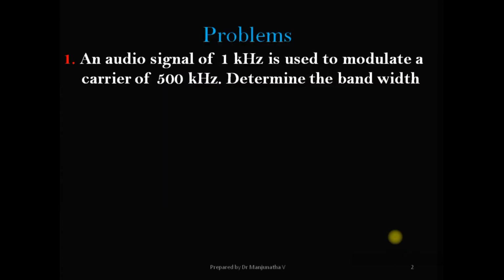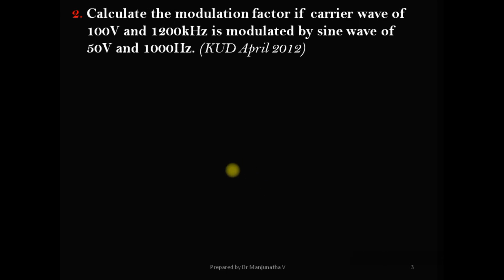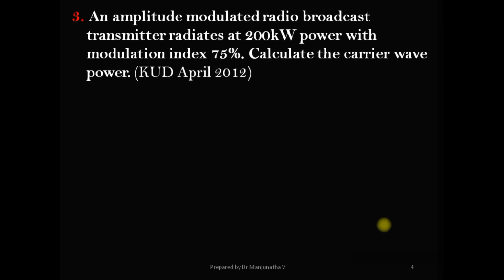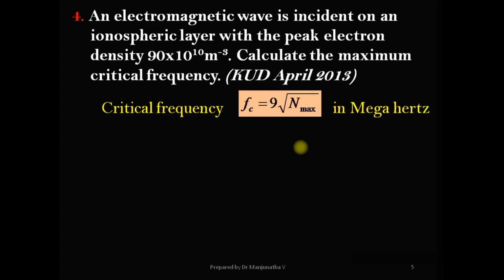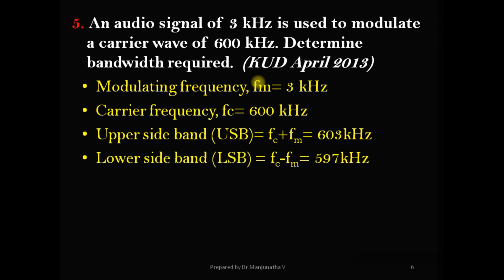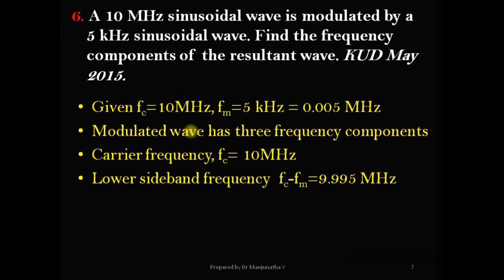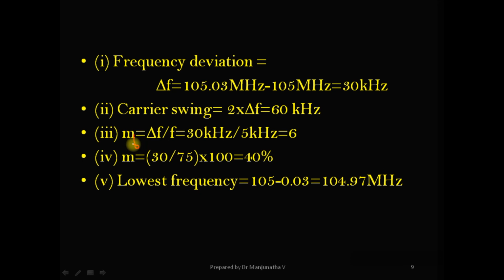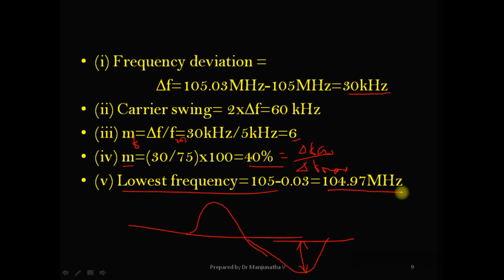Problems | Electronics communication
In this video numerical  problems on bandwidth, Upper sideband frequency, lower sideband frequency, modulation index, carrier swing, etc. are solved